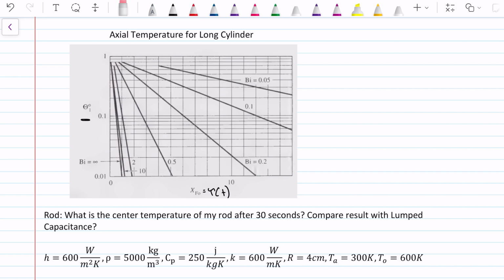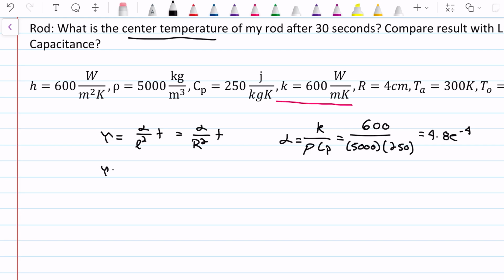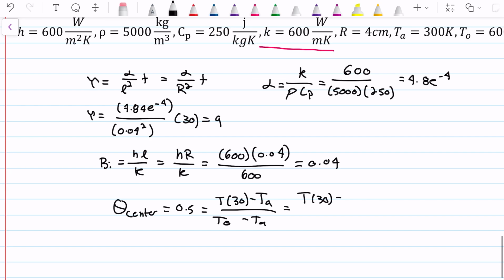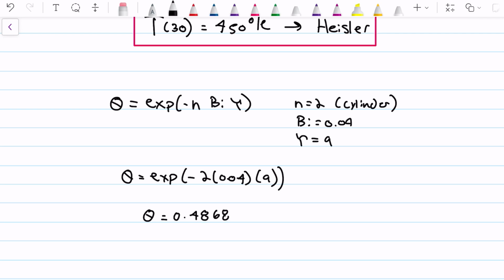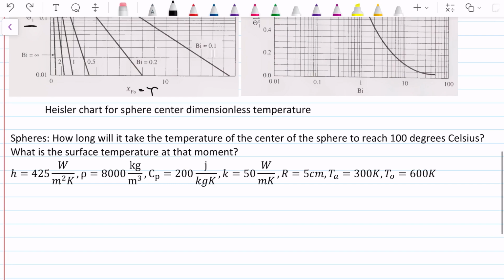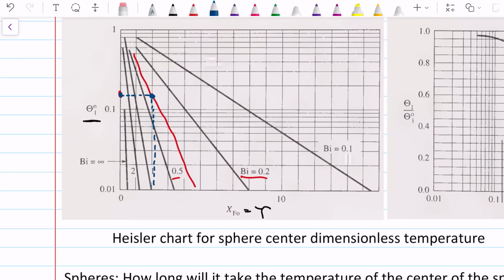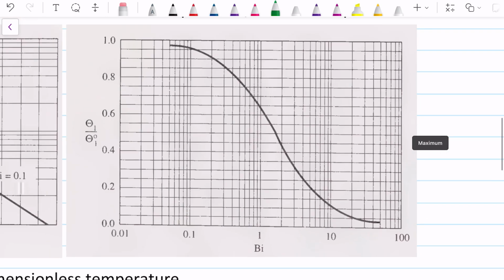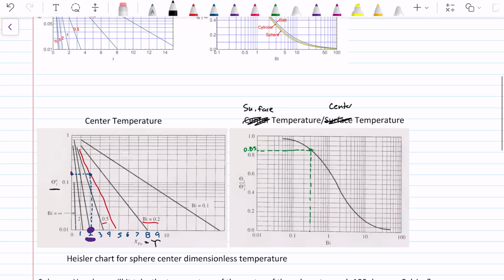Heat Transfer: Heisler Charts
Heisler correlations for simple heat transfer problems.

The solutions presented are completely my own, but some figures are reproduced from Stanley Middlemans "An Introduction to Heat and Mass Transfer" (1998).